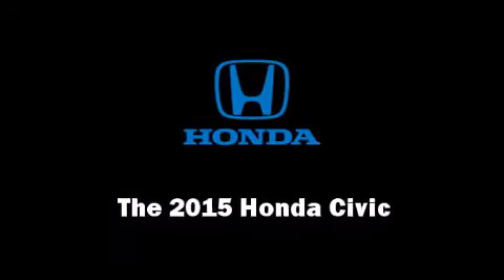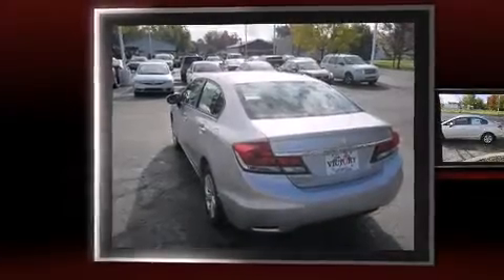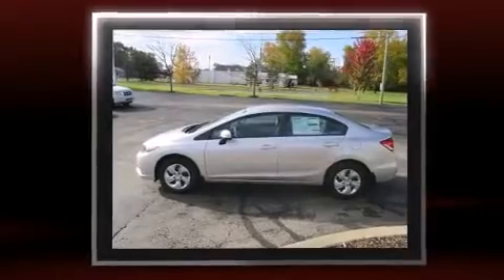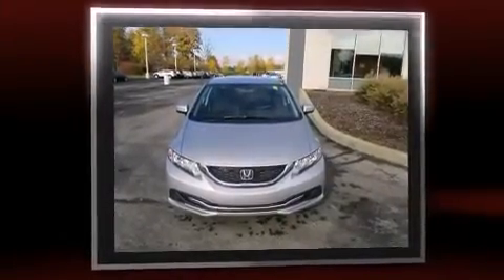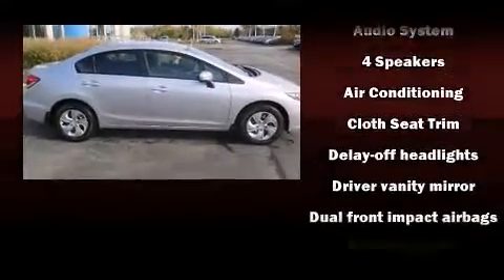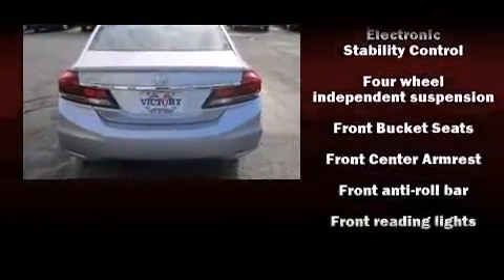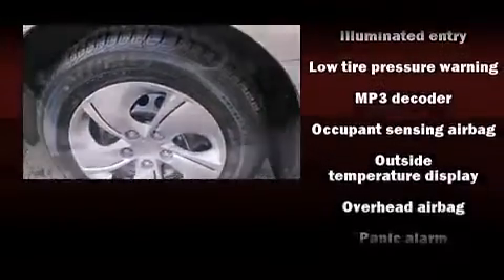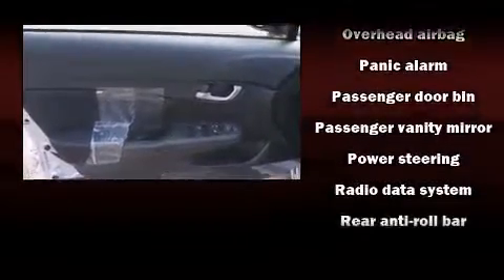2015 Honda Civic LX Dealer Serving Detroit MI | Bad Credit Bankruptcy Car Loan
Dealer Serving Detroit MI | Bad Credit Bankruptcy Auto Loan

Victory Honda Monroe sells high quality low cost Preowned & Certified Used Honda cars, trucks, SUVs & minivans to customers in Detroit, Michigan.

We're honored to serve the Detroit, MI area. We promise that your experience at our dealership will exceed your expectations!

Victory Honda Monroe is located in Monroe MI serving Detroit. This Honda dealer offers low prices, New Honda, Certified Honda Used Cars & Honda OEM Parts & Service. We Service All Makes & Models.

Victory Honda Monroe Finance Department offers low rates & Lease Specials | Online New & Used Car Specials Detroit Honda | Car Loans Available | Bad Credit & No Credit Car Loans

Get A Car With Bad Credit, Bankruptcy, or No Credit Near Detroit, MI.

Honda Certified Used and Preowned Dealership near Detroit, MI.

Victory Honda
1605 N Monroe St

The 2015 Honda Civic. This 4 door, 5 passenger sedan will allow you to take command of the road with confidence! It features a continuously variable transmission, front-wheel drive, and a 1.8 liter 4 cylinder engine. Honda prioritized comfort and style by including: delay-off headlights, a trip computer, front bucket seats, tilt and telescoping steering wheel, power windows, remote keyless entry, and cruise control. You and your passengers will enjoy the stereo system, which includes a CD player with MP3 capability, and 4 speakers, providing excellent sound throughout the cabin. Take assurance in side curtain airbags, providing head protection in the event of a severe collision. Our sales reps are knowledgeable and professional. We'd be happy to answer any questions that you may have. We are here to help you.